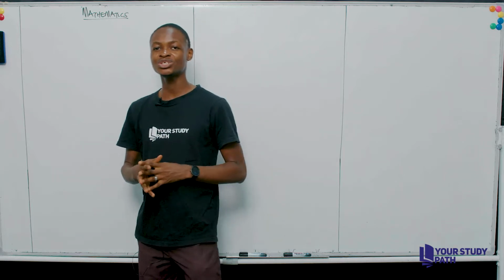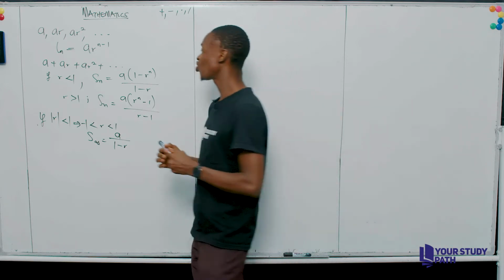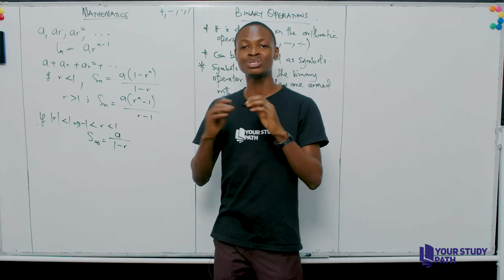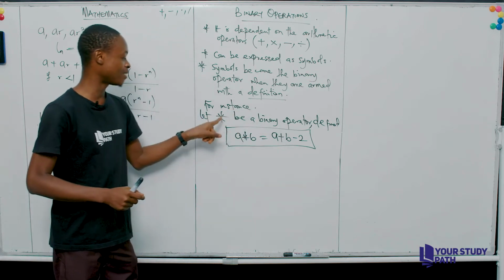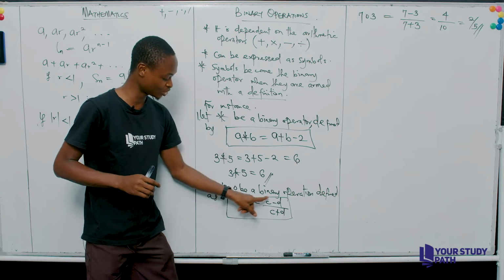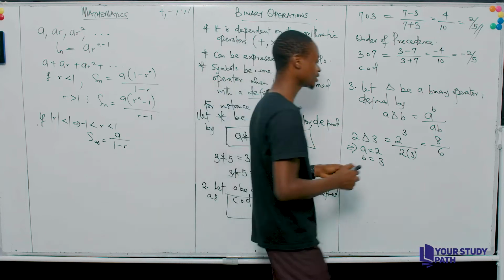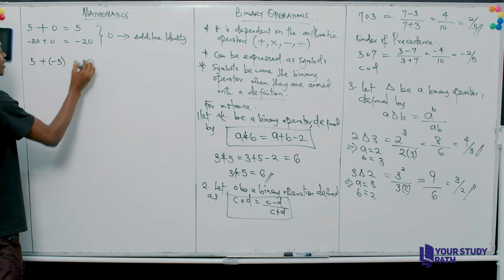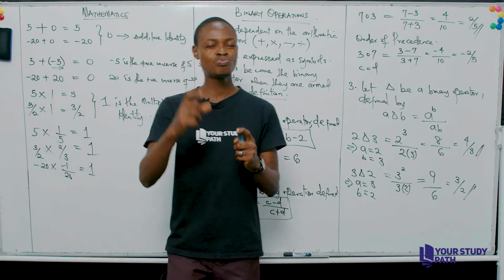BINARY OPERATIONS MATHEMATICS 2026 JAMB CLASS TUTORIAL YOUR STUDY PATH